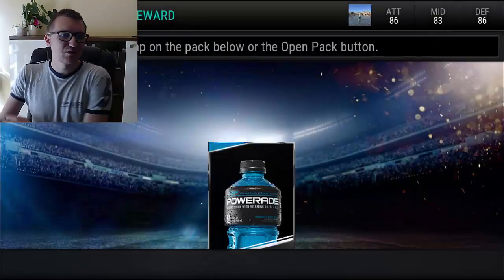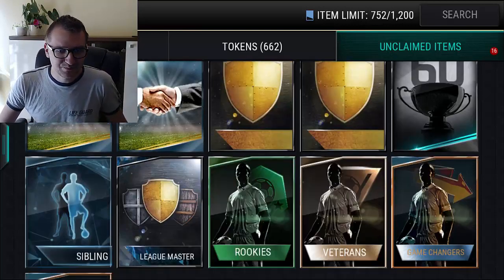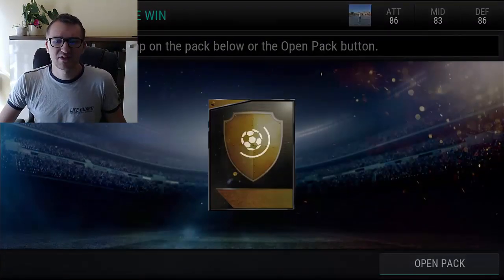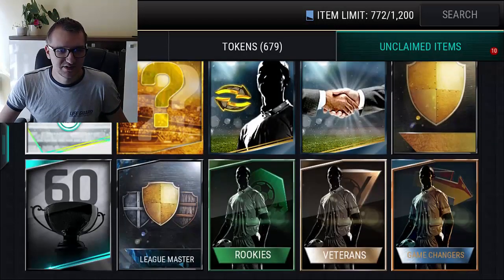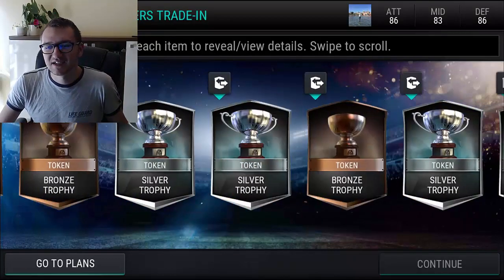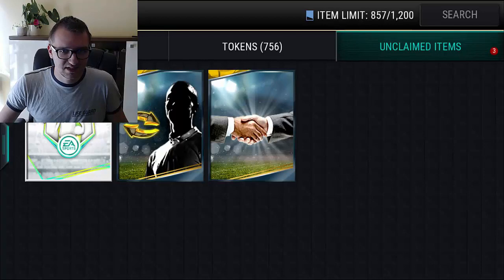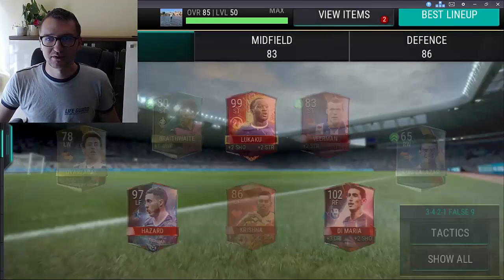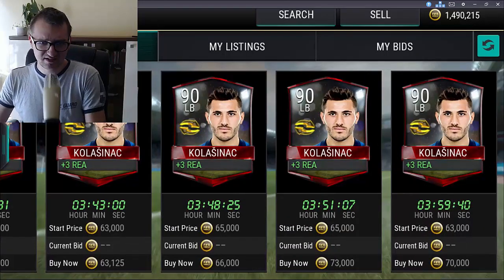INSANE PACK LUCK ! Fifa Mobile Huge Profit Pack Opening !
Hey guys, in this video i tried some sound effects, let me know what you think about them and where i can do better ! Thanks !

INSANE PACK LUCK !  Fifa Mobile Outstanding Pack Opening ! Huge Profit !